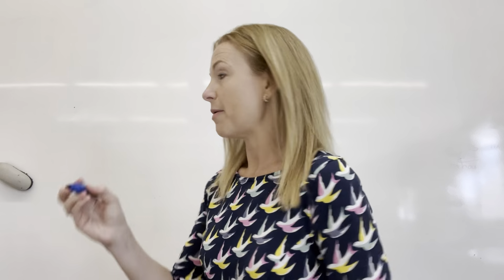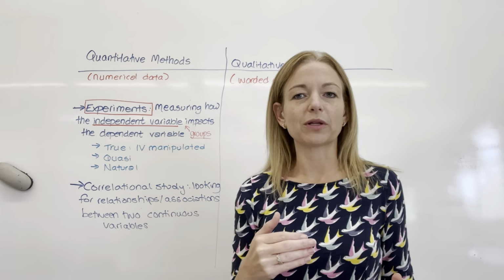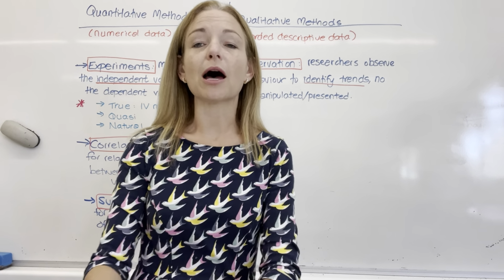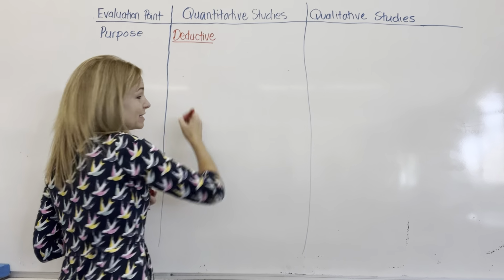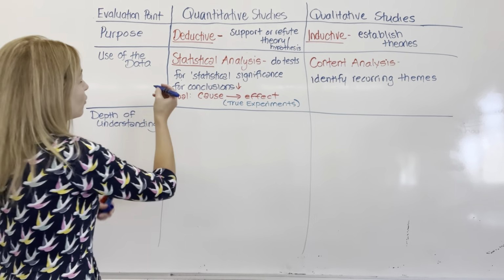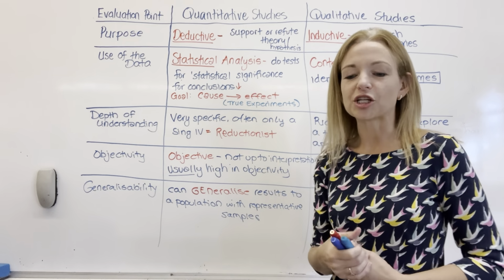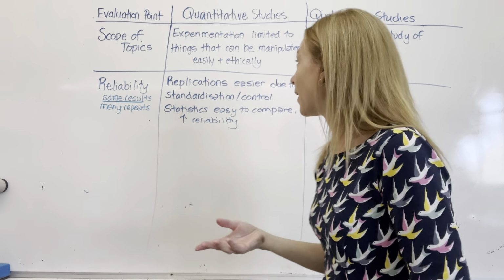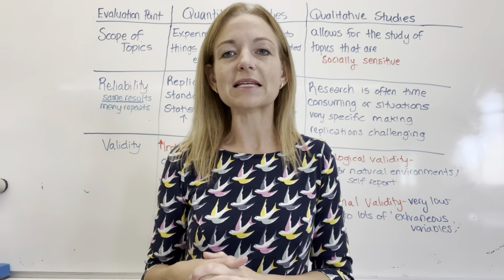IB Psychology- Quantitative vs Qualitative Research Methods